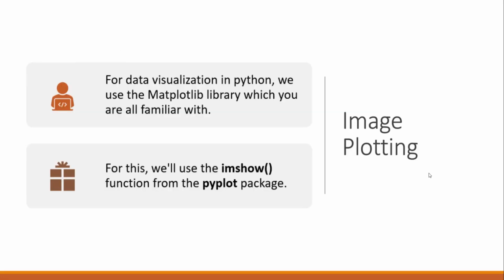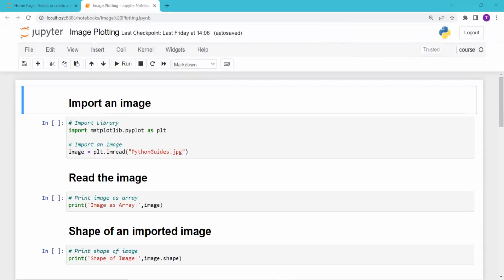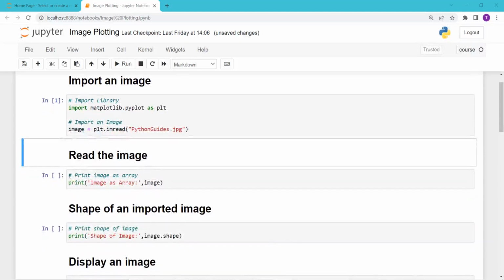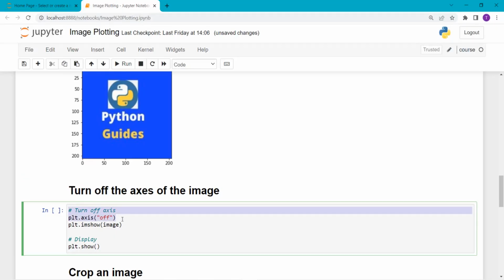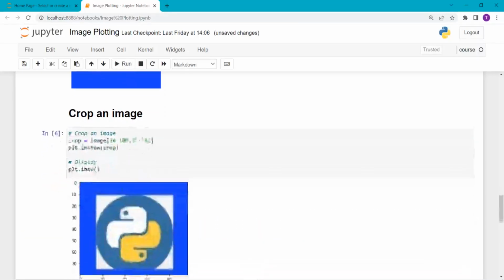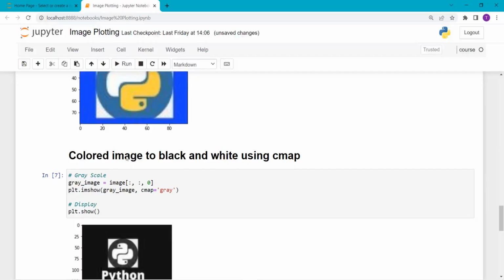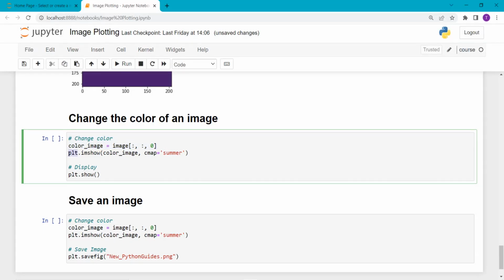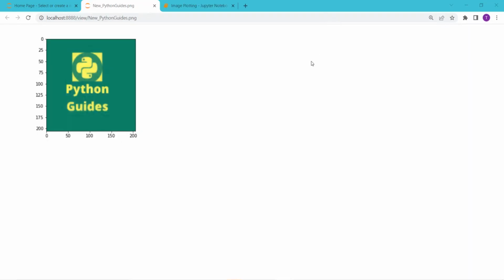How to Plot Images with Matplotlib in Python (Step-by-Step)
The topics that I have explained in this Python Matplotlib tutorial are Create Alert Dialogs with QMessageBox in PyQt6.